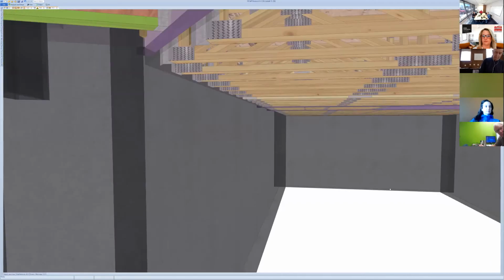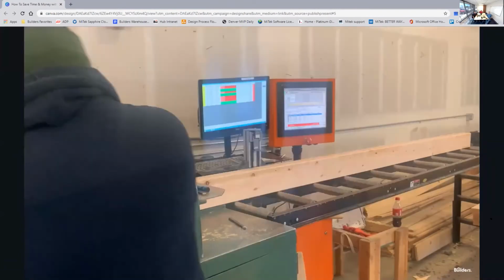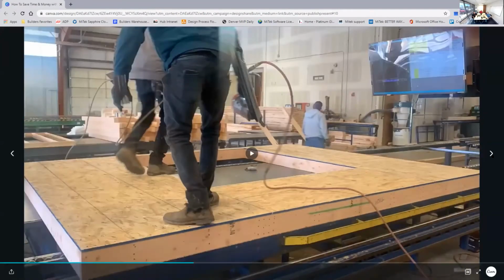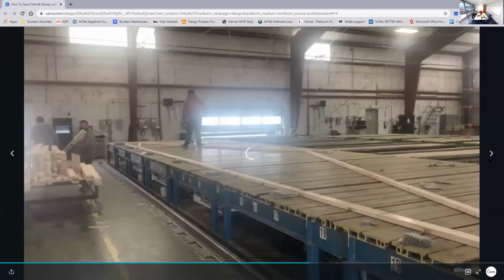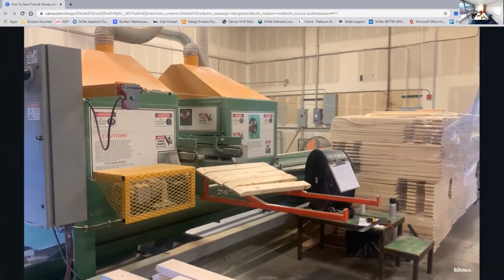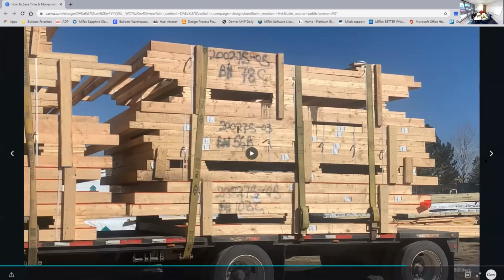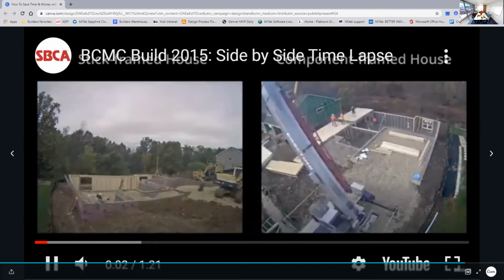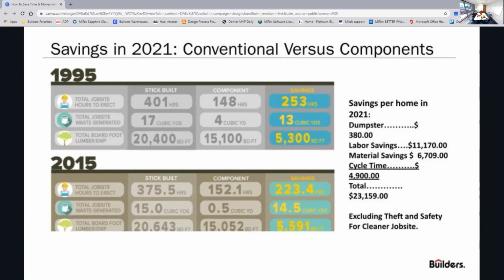CRG Lunch & Learn - How to save Time & Money with Manufactured Products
Here's from Builder's Enterprise on cost saving ways to build a home.